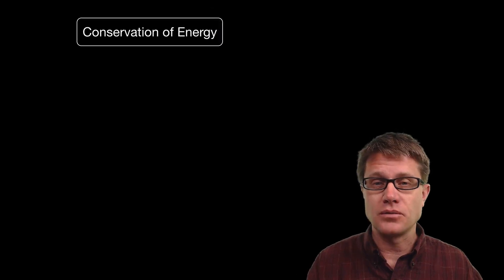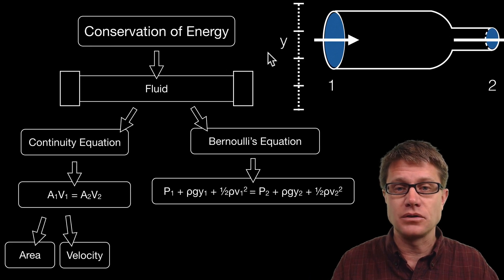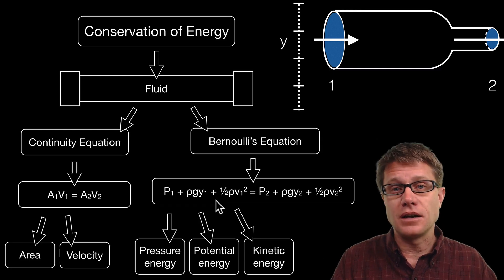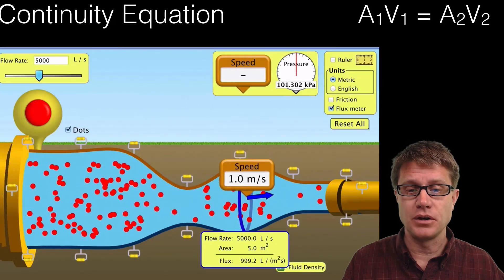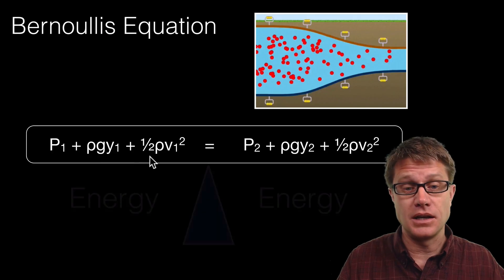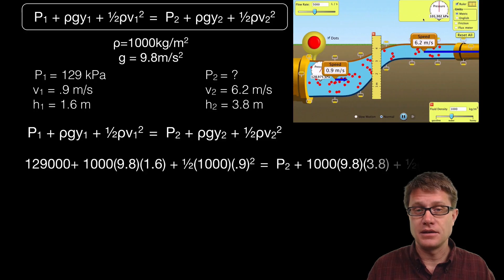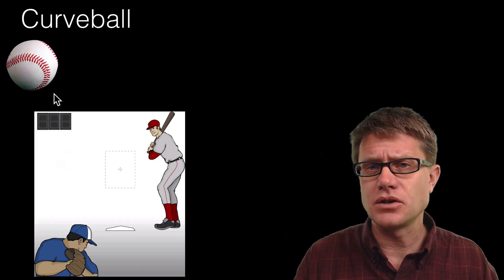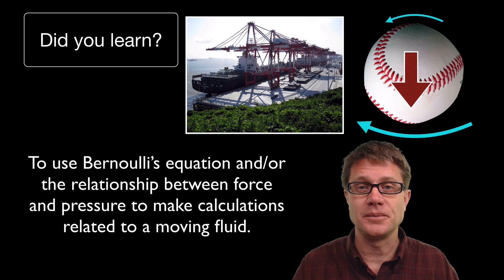Bernoulli's Equation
088 - Bernoulli’s Equation

In the video Paul Andersen explains how Bernoulli’s Equation describes the conservation of energy in a fluid.  The equation describes the pressure energy, potential energy, and kinetic energy of a fluid at a single point.  A sample problem illustrating the fact that as the velocity of a fluid increases the pressure energy decreases.  A discussion and application of the continuity equation is also included.

AtomicRED. English: An Animated Example of the 12-6 Curveball Pitch in Baseball, June 29, 2011. Own work.
Pilsak, Walter J. Deutsch: Nagel, May 21, 2004. German Wikipedia.
“Port.” Wikipedia, the Free Encyclopedia, February 11, 2015.
Robinson, Paul. Milk Carton, October 5, 2007. Own work.